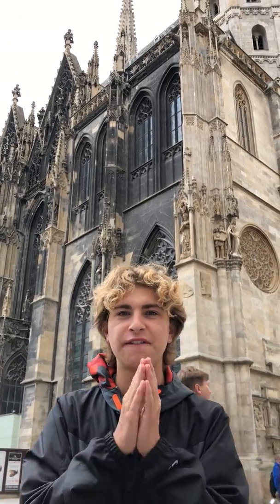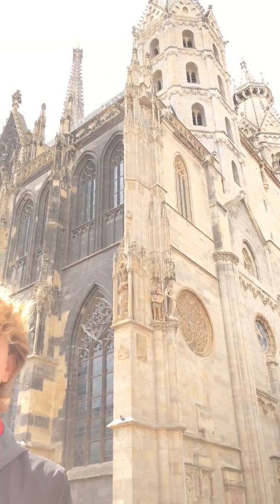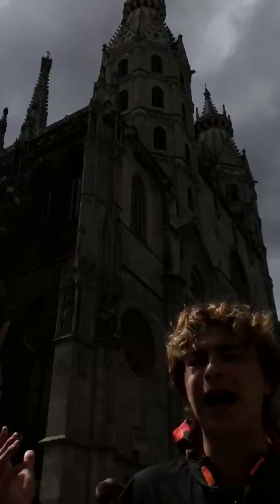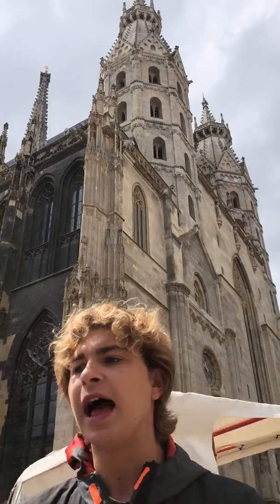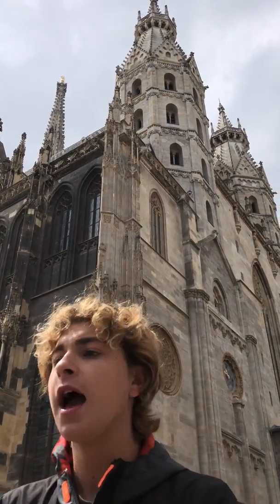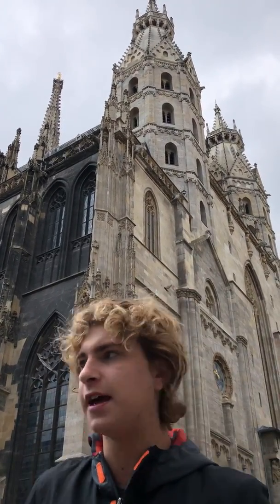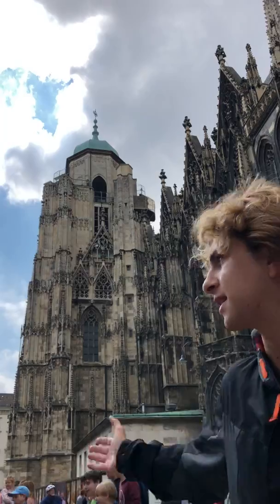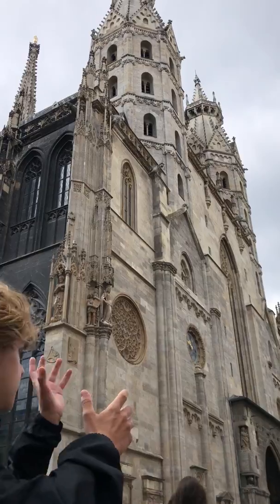St. Stephen's Cathedral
One of the most pristine and historic churches in Vienna and all of Europe, its extensive significance is nearly as unparalleled as its architectural magnificence.